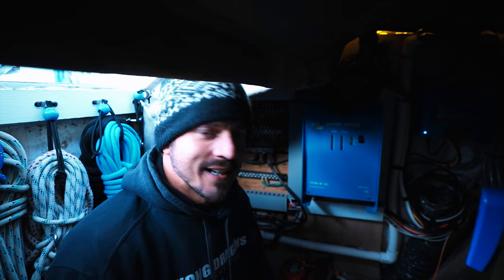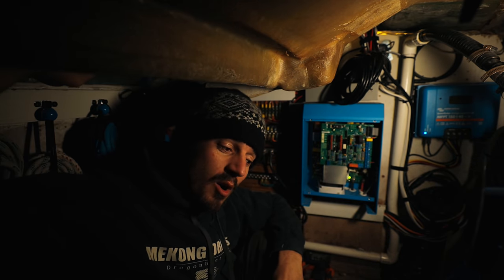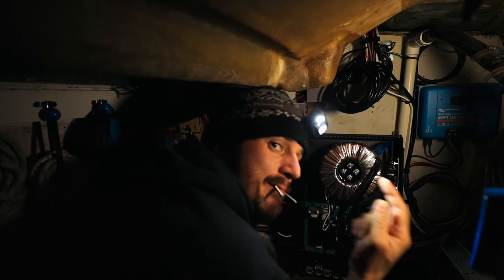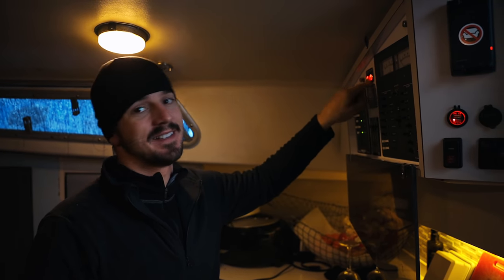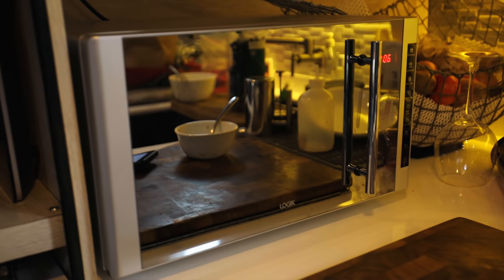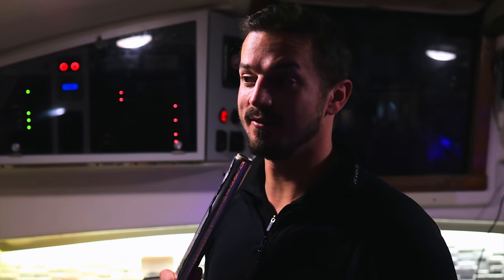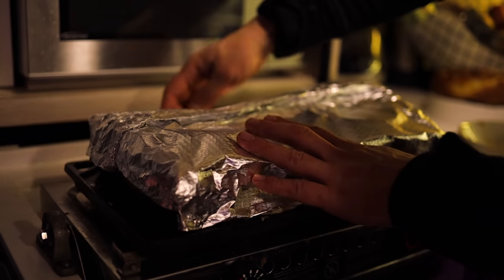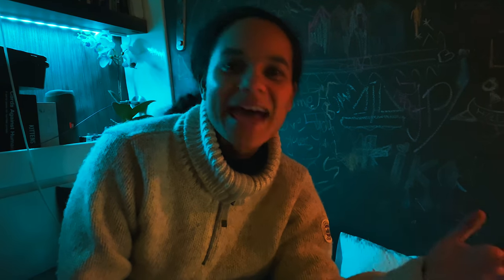Cold Dark Days — Sailing Uma [Step 255]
↓ JOIN THE UMA NATION ↓
For weekly behind-the-scenes, early videos, and bonus content.

▸ MAIN CAMERA
▸ MAIN LENS
▸ GO PRO
▸ MAIN DRONE
▸ TRAVEL DRONE